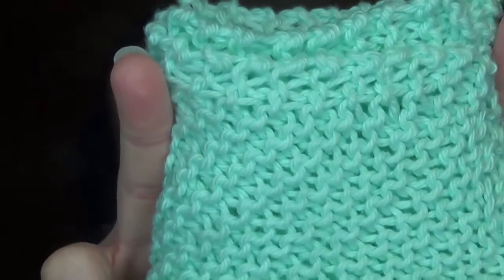Wip it podcast: s2ep2 updates forever!